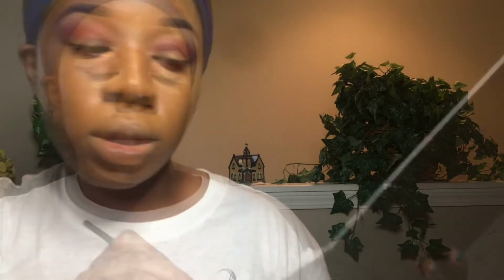WInged Full Glam makeup tutorial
Welcome back to Vibin’ with Mary!
Today’s tutorial is very in-depth and detailed with description. Super beginner-friendly and easy to achieve!  I hope you all enjoy the video!

PRODUCTS

BROWS: Elf cosmetics Brow pencil  in neutral brown

SHADOWS:  BH cosmetics  zodiac palette, Bella Noia Collection "Bahama Mama" pallette

LASHES: Moe cosmetics lashes

SKIN: Maybelline cosmetics concealer in “caramel” Sacha cosmetics buttercup setting powder.  Juvia’s place foundation

HIGHLIGHT: BH cosmetics shadow